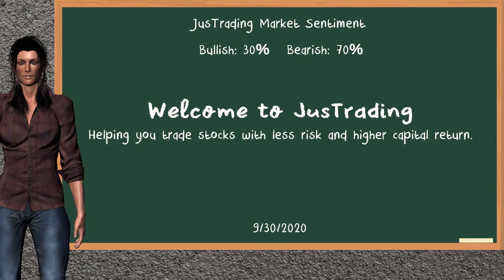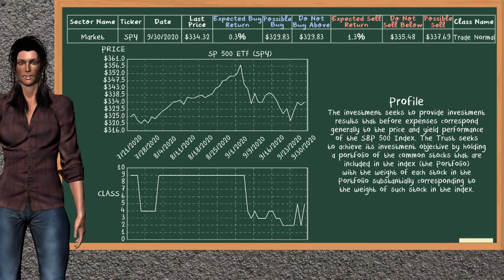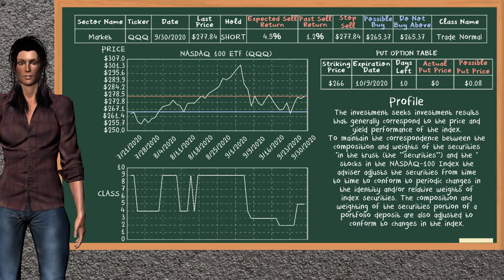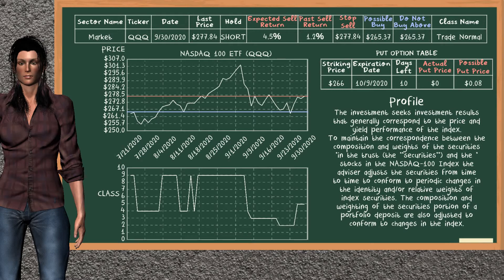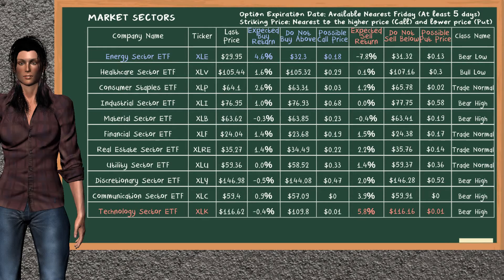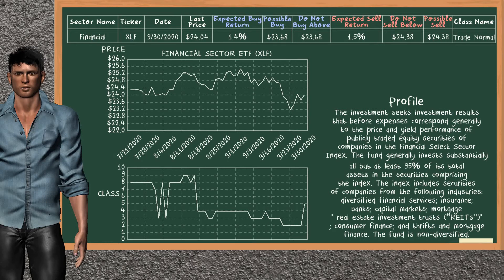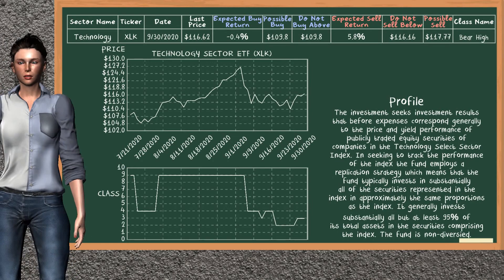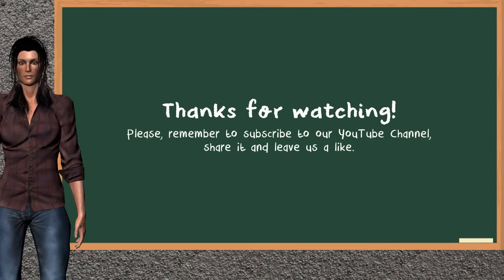Closing Bell: Day Trading, ETFs (9/30/2020), U.S stock market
We show you the Closing Bell ETFs video. Suggested ETFs sectors of the U.S stock market.

Regards,

JusTrading Team